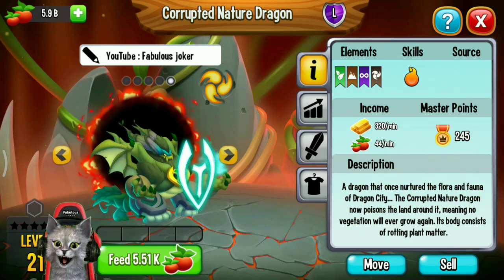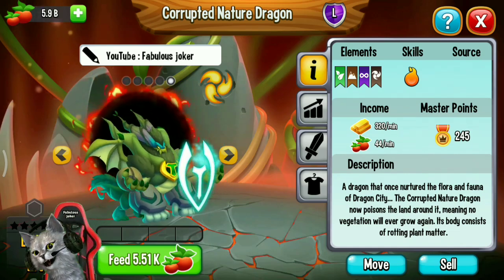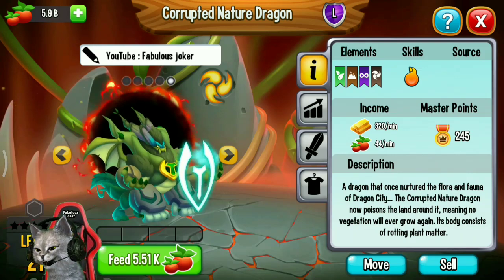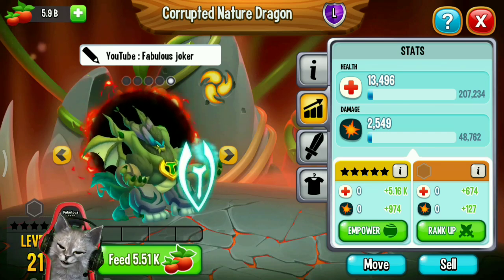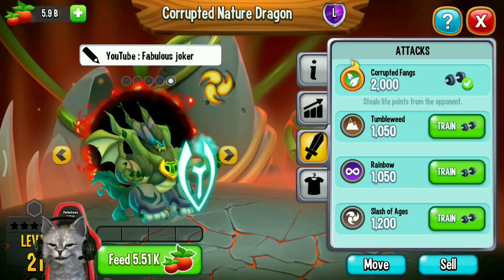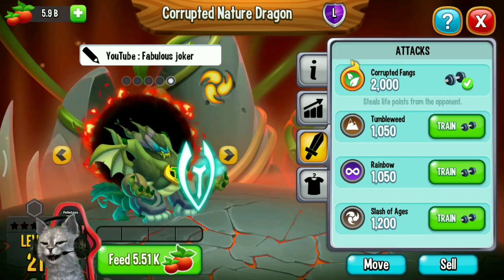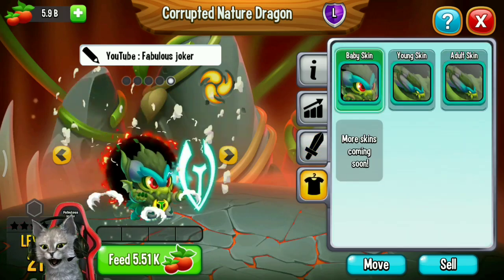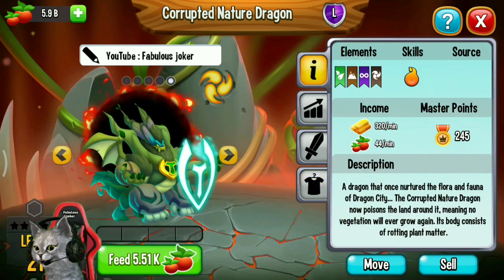New CORRUPTED NATURE DRAGON ! Titan + Vampire Fusión!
A brand new corrupted dragon will come to dragon city, it's Corrupted Nature Dragon, maybe you can get this dragon from the next dragon offer